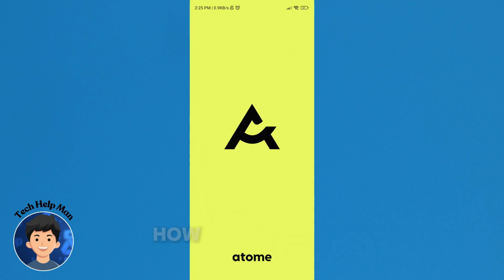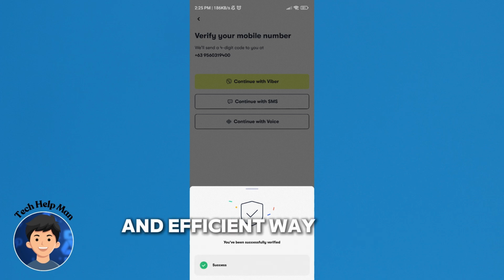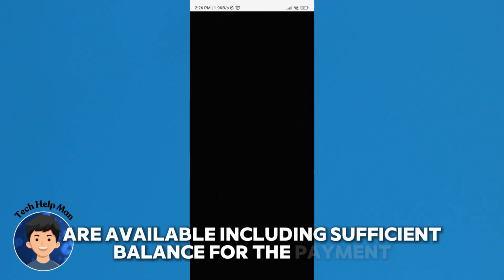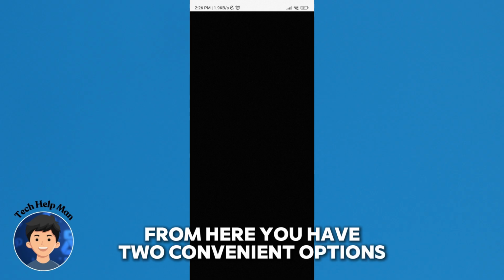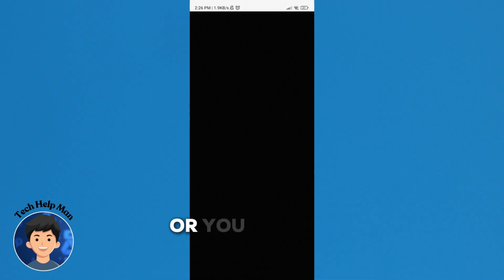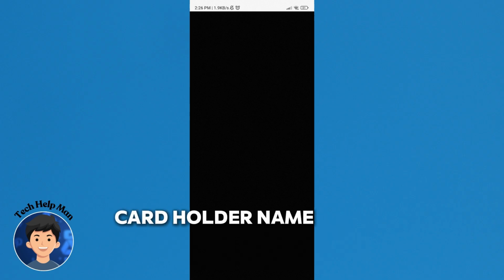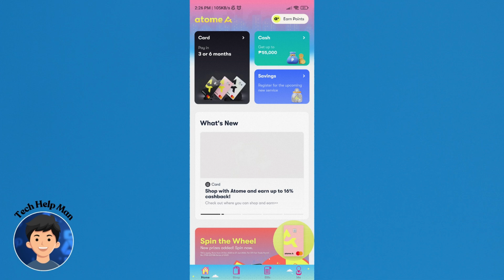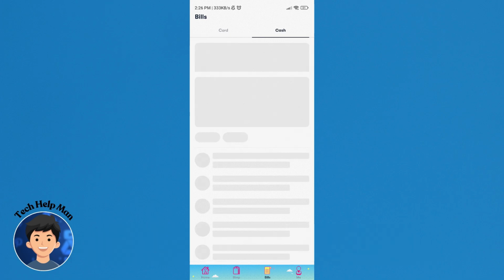✅ How to PAY ATOME CARD USING LANDBANK APP – FULL UPDATED GUIDE 🚀✨😱✅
Do you need to pay your Atome card using the LandBank app and aren’t sure which steps to follow? 💳📱
In this full updated step-by-step guide, I’ll show you exactly how to pay your Atome card using the LandBank mobile banking app, safely and without errors.

Many users get confused when paying Atome installments through LandBank, especially when choosing the correct payment option or entering biller details. In this video, I explain how Atome payments work, what information you need, and how LandBank processes bill payments inside the app.

This guide is ideal for users in the Philippines who use Atome as a buy-now-pay-later service and want to settle their balance through LandBank. I’ll walk you through opening the LandBank app, navigating to bills payment, selecting or adding the correct biller, and entering your reference details correctly.

You’ll also learn how to confirm a successful payment, how long processing usually takes, and what to do if your payment is pending or not reflected in your Atome account. I’ll explain common mistakes such as incorrect reference numbers, wrong biller selection, or payment delays.

Additionally, this guide covers tips to avoid late fees, how to keep payment records, and what to do if you need help from customer support. These steps can help ensure your Atome payments are completed smoothly every time.

👉 By the end of this video, you’ll know how to pay your Atome card using the LandBank app with confidence.

🔹 What you’ll learn in this video:

How to pay Atome using the LandBank app

Where to find bill payment options

Correct biller and reference details

Payment confirmation and processing time

Fixing common Atome payment issues